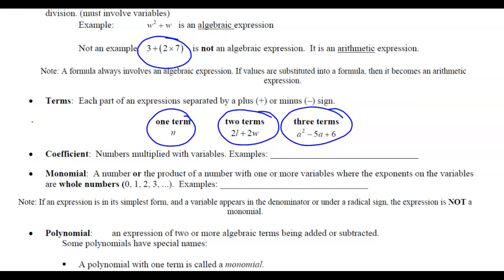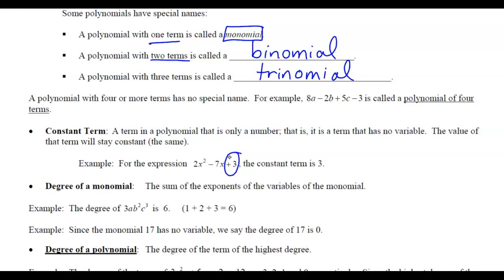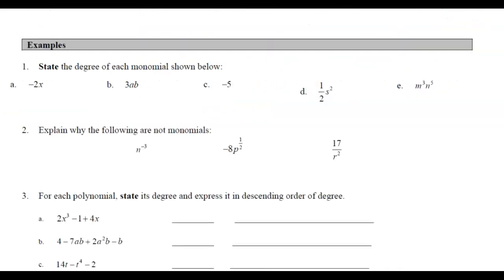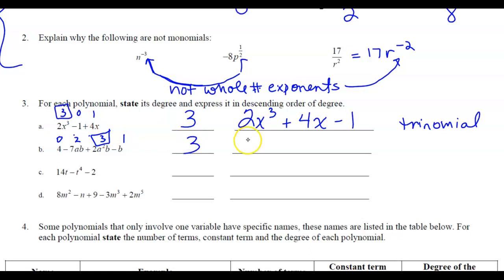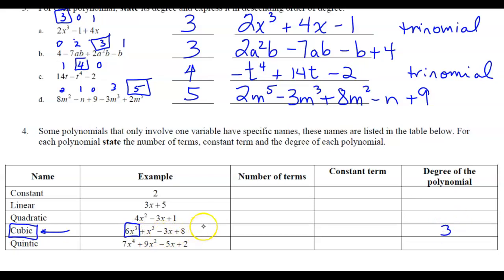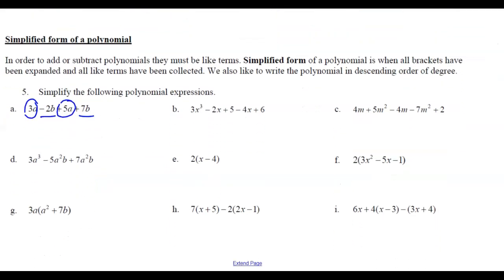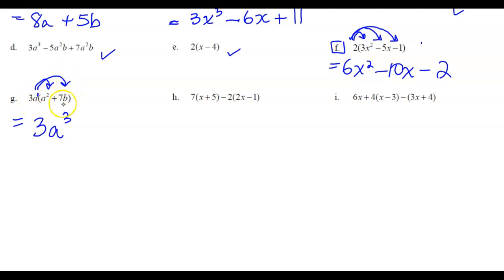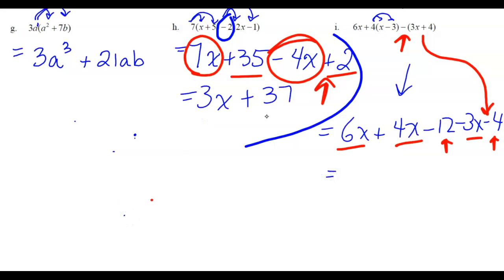01. Review of Polynomials and Terminology